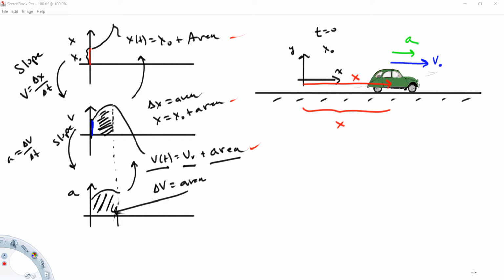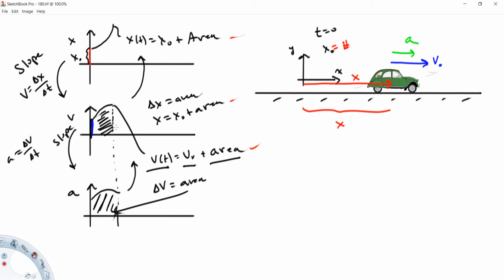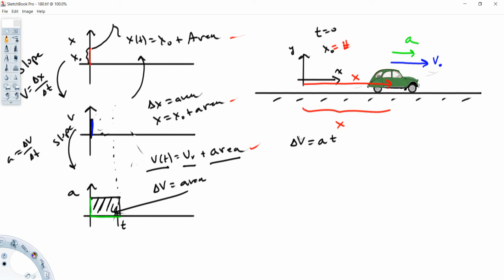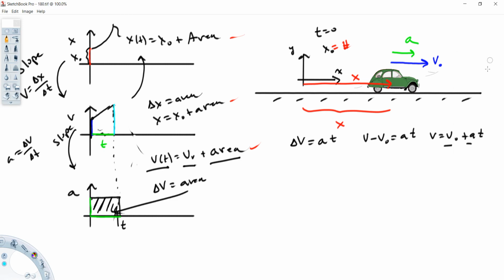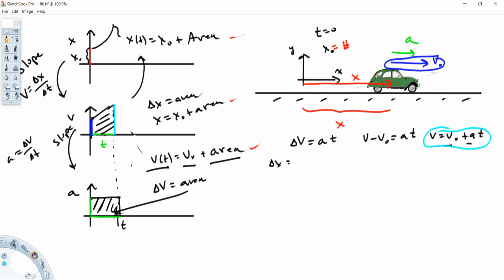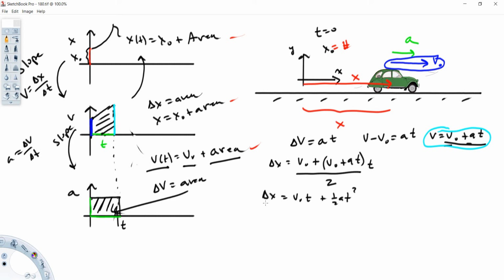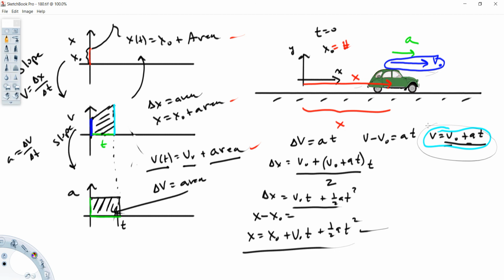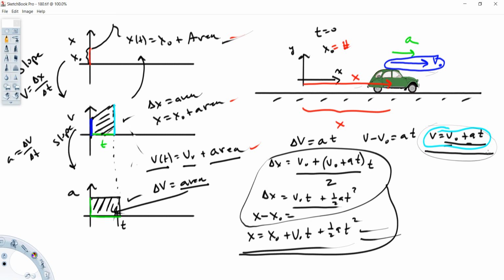deriving equatioons of motion for constant acceleration